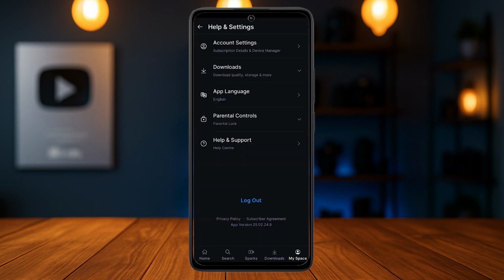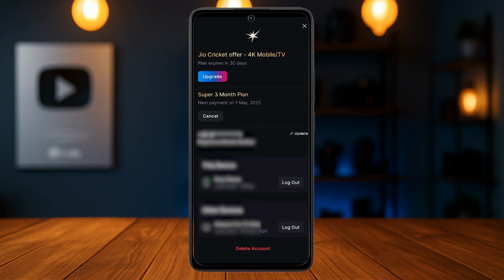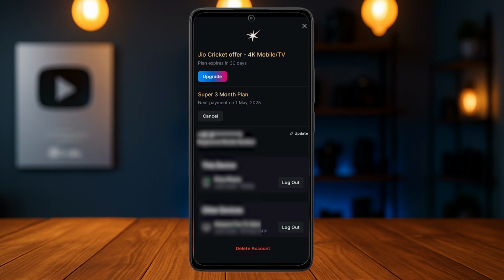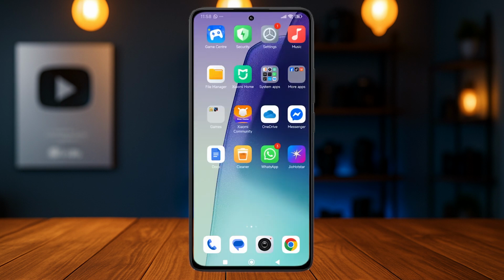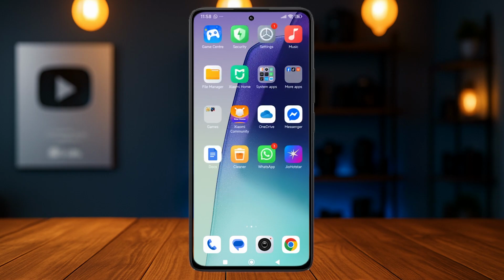How To Cancel Jio Hotstar Subscription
In this quick guide video, let me show you how to cancel the Jio Hot Star subscription. For whatever reason, if you're trying to now cancel the subscription of the Jio Hotstar plan in today's video, let me show you the simple steps. First things first, open up the Jio Hotstar application or you can also do this process using its website. Once you're inside of the platform, make sure you're inside of the MySpace section so that you'll be able to view the help and settings which is on the top right of the screen. So just tap on the help and setting on the top right. From the help and settings section, you'll be able to see the first option which is account settings. Tap on the first option and inside of account settings right here it's going to show you the current plan that you have and the number of months that you subscribe to and your next payment date. In order to cancel the subscription just tap on the cancel button. This way it's again going to ask you are you sure? You just need to tap on yes and your plan or the subscription of Jio Hotstar will be immediately canceled out. So that's pretty much there is in the way that you cancel your Geio Hot Star subscription. If this guide video was helpful, do let us know by giving this video a thumbs up and also make sure to subscribe to this channel for more future videos just like this.